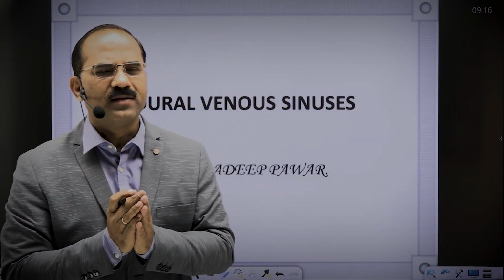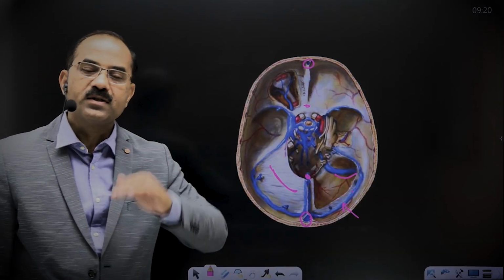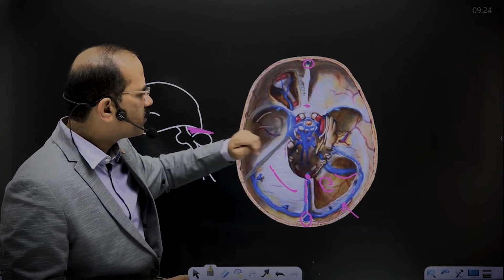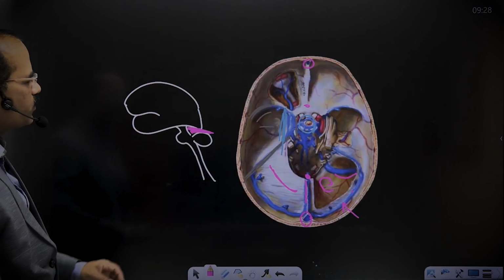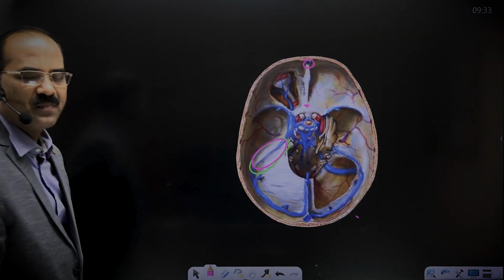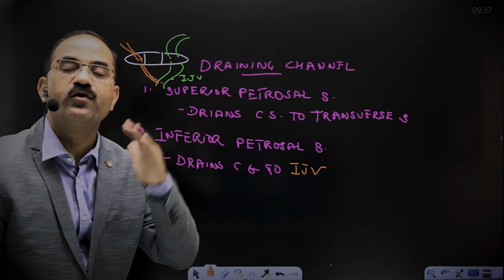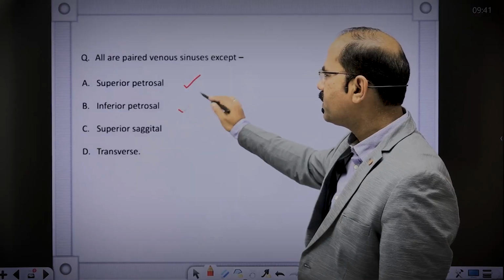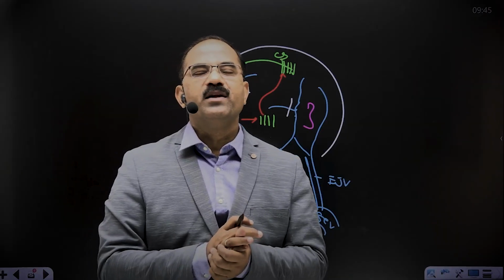MASTER CAVERNOUS SINUS ANATOMY | Relations, Contents & Clinical Importance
The dural venous sinuses and cavernous sinus are among the most important topics in cranial anatomy, with strong clinical relevance and frequent examination applications.

In this high-yield session, Dr. Pradeep Pawar explains the formation, course, relations, tributaries, and drainage pathways of the major dural venous sinuses, with special emphasis on the cavernous sinus and its clinical correlations.

The session is designed to help MBBS students and NEET PG, NEXT, INI-CET, and FMGE aspirants develop a clear, conceptual understanding of cranial venous drainage and confidently approach anatomy MCQs.

What this specific session covers:

* Dural venous sinuses: definition and formation
* Endosteal and meningeal layers of dura mater
* Falx cerebri and the superior & inferior sagittal sinuses
* Straight sinus and transverse–sigmoid sinus pathway
* Continuation of sigmoid sinus as the internal jugular vein
* Tentorium cerebelli and its anatomical significance
* Cavernous sinus: location and extent
* Relations of the cavernous sinus
* Nerves in the lateral wall of the cavernous sinus
* Abducens nerve and internal carotid artery within the cavernous sinus
* Medial and other important relations of the cavernous sinus
* Tributaries of the cavernous sinus
* Superior & inferior ophthalmic veins and central vein of retina
* Sphenoparietal sinus and cerebral venous tributaries
* Superior & inferior petrosal sinuses
* Intercavernous sinuses and pterygoid venous plexus
* Dangerous area of the face and spread of infection
* Exophthalmos and pulsating exophthalmos
* High-yield MCQs and exam-oriented anatomical correlations

This lecture is especially useful for last-minute revision, conceptual learning, and exam preparation. Master these relationships once and make cavernous sinus anatomy much easier to recall in clinical and entrance-exam questions.

🎓 Lectured by: Dr. Pradeep Pawar
📚 Channel: Anatomy Unlimited

Also check the comments for additional discussion and learning resources.

00:00 Introduction to Dural Venous Sinuses
00:38 Dura Mater Layers & Dural Sinuses
01:12 Falx Cerebri & Sagittal Sinuses
02:18 Superior Sagittal Sinus to Internal Jugular Vein
04:21 Tentorium Cerebelli & Straight Sinus
07:19 Major Dural Venous Sinuses Overview
07:50 Cavernous Sinus: Location & Extent
08:52 Relations of the Cavernous Sinus
09:26 Nerves in the Lateral Wall
09:54 Medial, Floor & Roof Relations
12:31 Tributaries of the Cavernous Sinus
16:24 Draining Channels of the Cavernous Sinus
16:53 Superior & Inferior Petrosal Sinuses
17:51 Intercavernous Sinuses & Pterygoid Plexus
22:45 Dural Sinuses & Cavernous Sinus Recap
24:18 Identify the Major Dural Venous Sinuses
25:17 High-Yield Cavernous Sinus MCQs
26:53 Dangerous Area of Face & Cavernous Sinus
28:14 Cavernous Sinus Thrombosis & Clinical Features